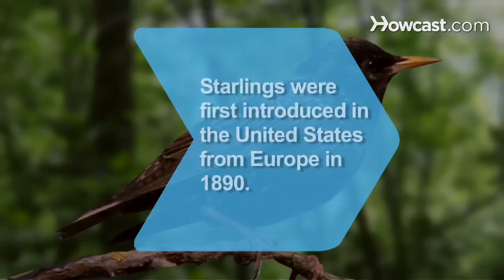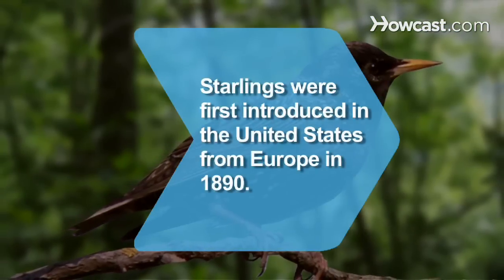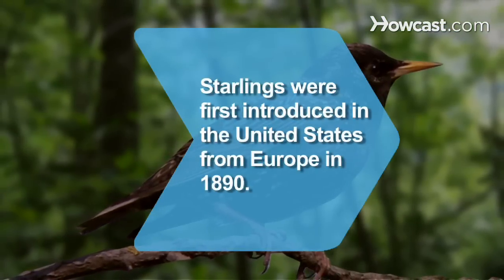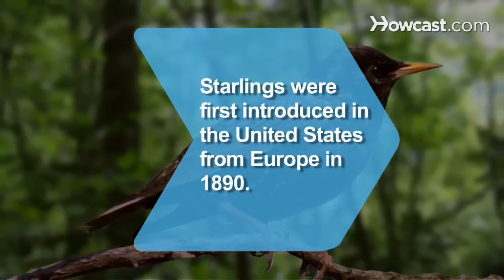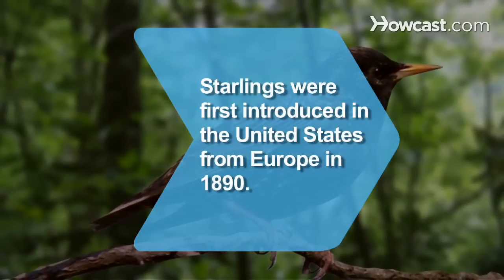How to Identify Birds: The Starling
Although the starling is not native to North America, it can now be found in most of the U.S. and southern Canada.

Step 1: Observe the bird's size and shape
Consider the bird's appearance through binoculars and compare it with the pictures in your field guide. Starlings have stout bodies, short tails and long, slender beaks. In flight their wings are short and pointed, so that the birds resemble four-pointed stars.

Step 2: Observe the bird's coloring
Consider the bird's color. Starlings may appear black from a distance, but in summer they are iridescent purple-green with yellow beaks. In winter they are brown with white spots and dark bills.

Step 3: Observe the bird's call
Consider the bird's call. In the spring, starlings sit together in trees and produce a variety of sounds, including squeaks, chatters, chirps, and a whistle.

Tip
Starlings imitate the calls of other birds and animals, and have been heard mimicking the barking of a dog and the mewing of a cat.

Step 4: Observe the bird's behavior
Consider the bird's behavior. Starlings travel in large flocks, often with other species, and are frequently found sitting on telephone wires, buildings, or trees.

Step 5: Consider the bird's habitat
Consider the habitat where the bird is observed. Starlings like to live around human settlements, and they feed on the ground in spaces they share with humans, such as lawns and parking lots.

About 100 starlings were introduced into New York City's Central Park from Europe in 1890.